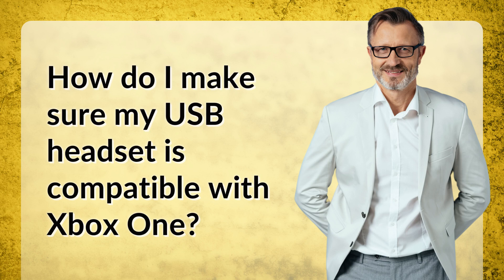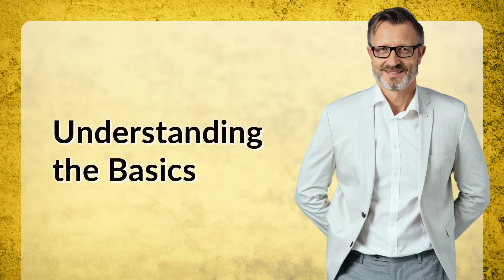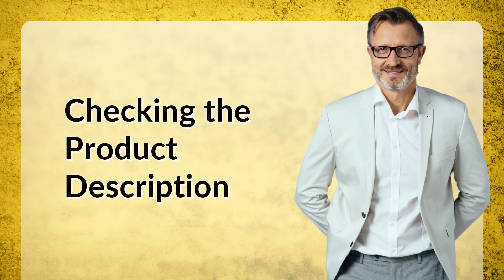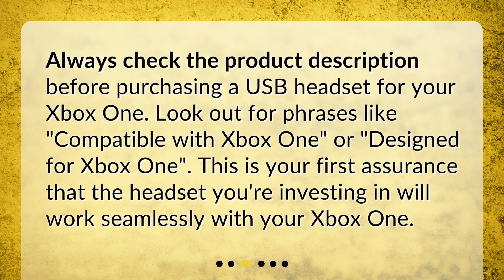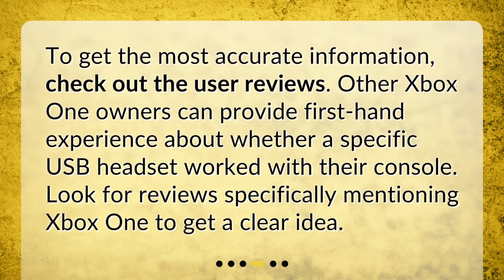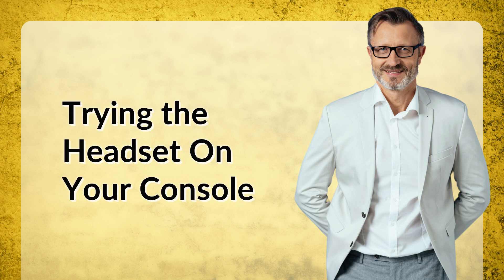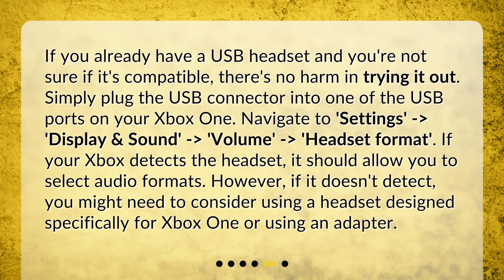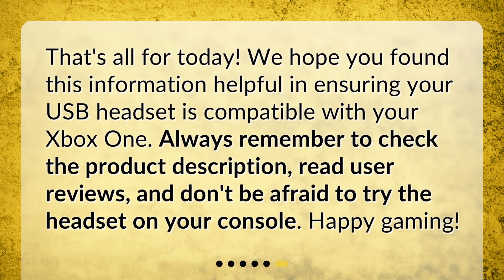How do I make sure my USB headset is compatible with Xbox One?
Ensuring Your USB Headset Compatibility with Xbox One • Discover how to ensure your USB headset is compatible with Xbox One in this informative video. Learn about the basics of Xbox One audio connections and how some USB headsets may work with the console. Find out the importance of checking the product description for compatibility and reading user reviews for firsthand experiences. Plus, get a step-by-step guide on how to try your USB headset on your Xbox One. Don't miss out on this essential information for all gamers!

00:00 • How do I make sure my USB headset is compatible with Xbox One?
00:19 • Understanding the Basics
00:51 • Checking the Product Description
01:13 • Reading User Reviews
01:34 • Trying the Headset On Your Console